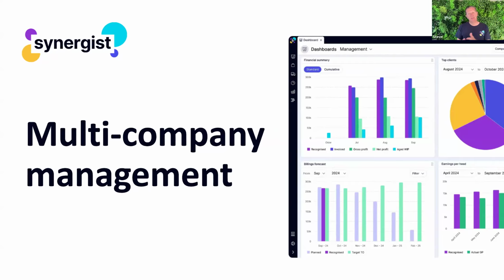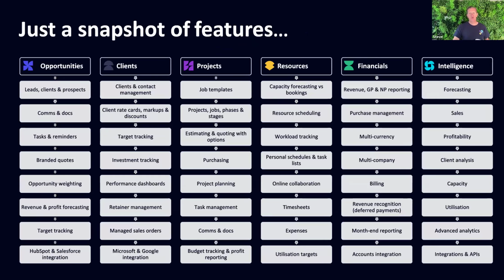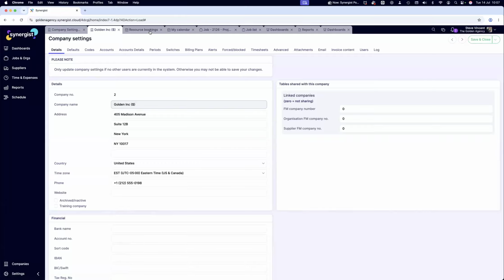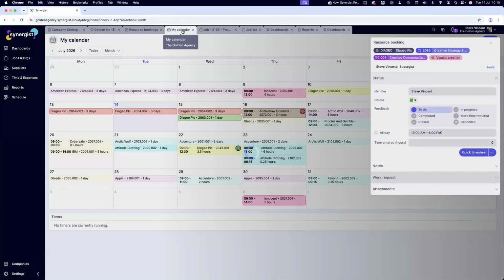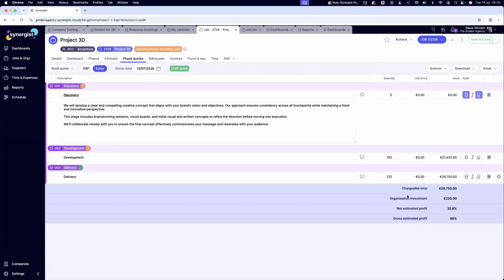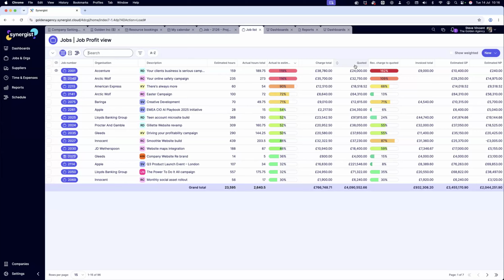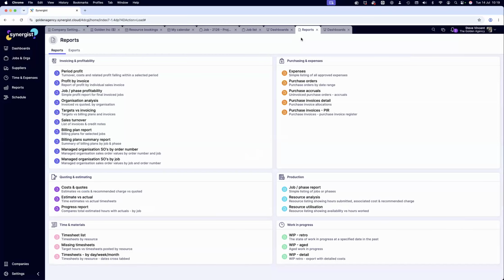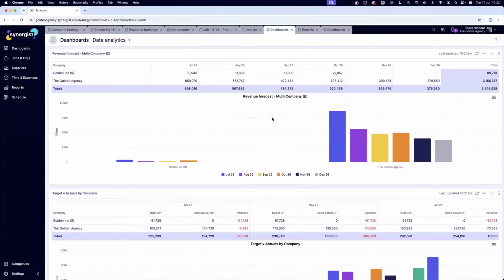How agencies manage multi-company groups with Synergist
Multi-company agency groups face a constant tension: you need each company to operate independently, but you also need visibility at group level.

Too many groups are managing separate systems, struggling to consolidate reporting, and losing sight of what's actually happening across the business.

Synergist gives you independence and visibility at the same time:

☑️ Multiple companies, one system – each agency maintains its own clients, workflows, and P&Ls while you see group performance in real-time.

☑️ Manage resources across boundaries – keep teams separate, cross-sell between companies, or create a shared resource pool depending on how you operate.

☑️ Multi-currency that works – estimate, quote, invoice, and report across any currency with automatic exchange rate conversion built in.

☑️ Group-level reporting and dashboards – consolidate data from multiple companies into single reports and make strategic decisions based on actual insight.

☑️ Scale without the headache – support acquisitions, new offices, or international expansion without managing disconnected systems.

About Synergist: Synergist connects your projects, people and financials in one system. Full visibility from pipeline to profit, and the data to make confident decisions and improve profitability.

The UK's leading agency management software. Used by 500+ agencies and consultancies.